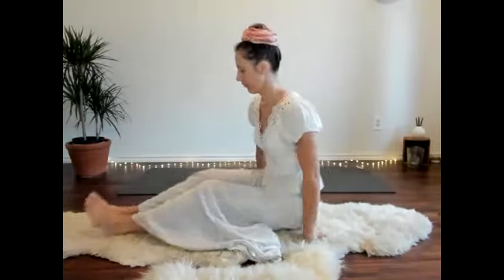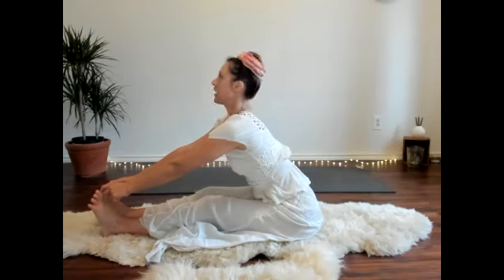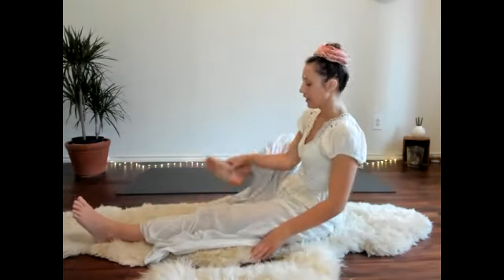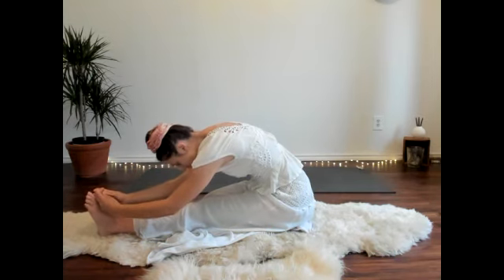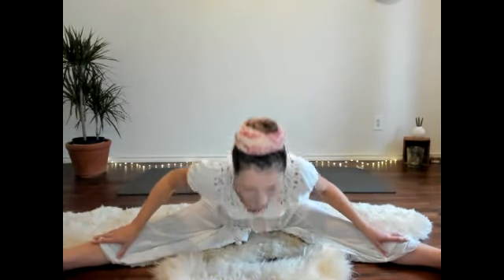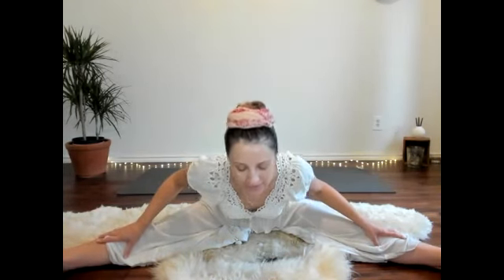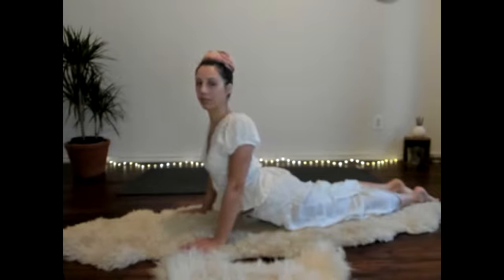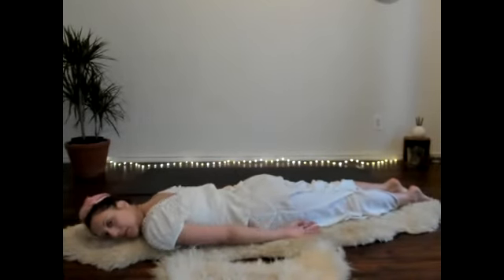Kundalini Yoga to Uplift Energy, Release Toxicity & Explore Truth